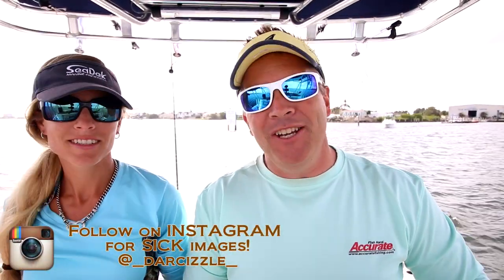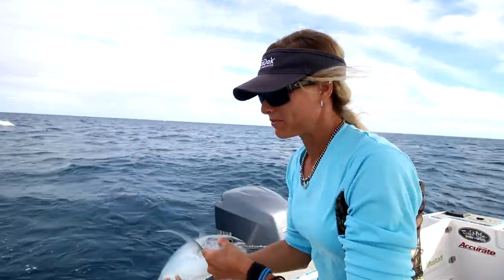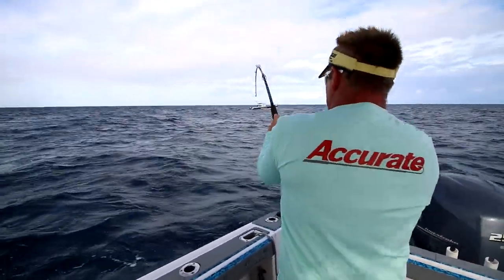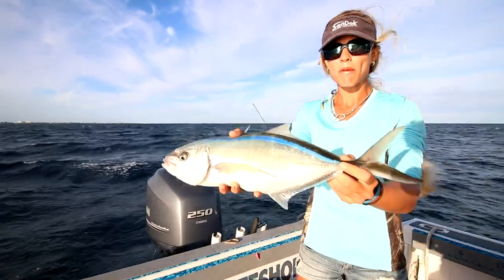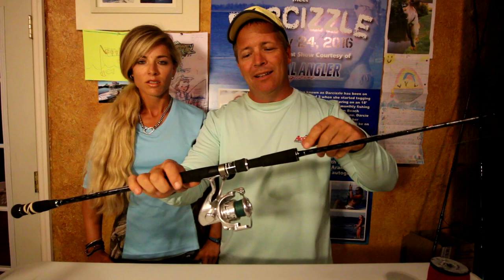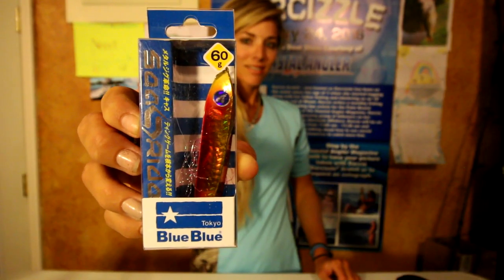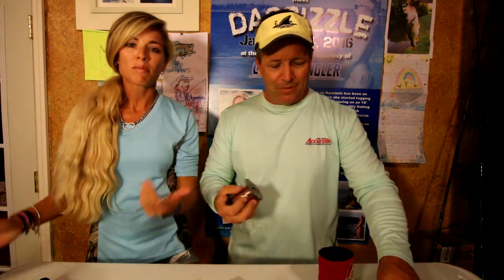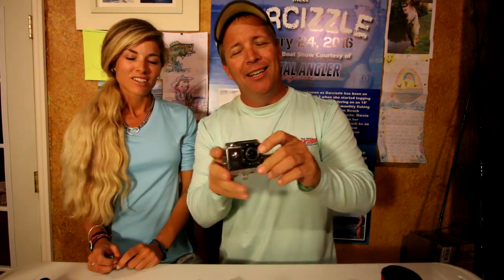Fishing Florida's Deep Offshore Wrecks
Florida offshore deep wreck fishing video ft. Darcizzle jigging and using the chicken rig to catch fish. ⇊ CLICK BELOW FOR MORE INFO & LINKS! ⇊

with code: Darcizzle

Fishing gear sale:
SAVE 15% through 11/28/16

▬▬▬▬▬▬▬ FAN MAIL! ▬▬▬▬▬▬▬
Darcizzle Offshore

***CYBER MONDAY SALE- Buy 2 get 1 FREE!***

BLACK FRIDAY SALE- FREE 8x10 picture with every order! TODAY ONLY!

▬▬▬▬▬▬▬ CAMERA/VIDEO GEAR ▬▬▬▬▬▬▬
LED Light (SLR Cameras)
Camera Bendy Tripod
Camera Mount for Bendy Tripod
Smartphone Tripod Adapter
Smartphone Tripod Mount
Rode Microphone
Wireless Microphone
SJ CAM (Better & Cheaper than GoPro)
GoPro (Expensive)
Shurhold Aluminum Handle- GoPro (Short)
Shurhold Aluminum Handle- GoPro (Long)
Shurhold Camera Adapter

• Yo-Zuri Lures
• Mustad Hooks